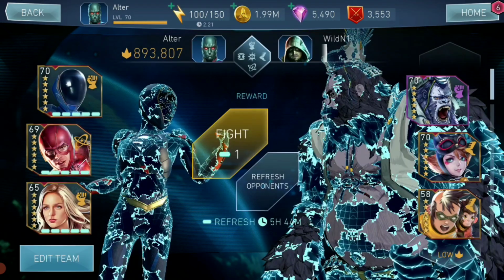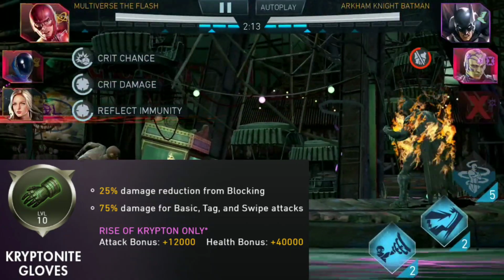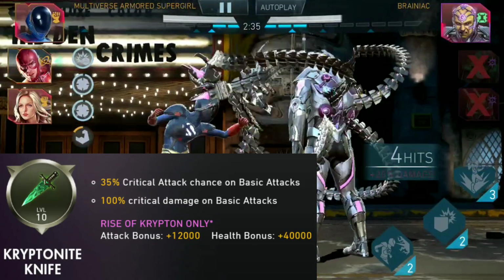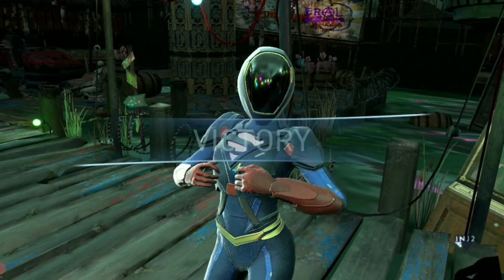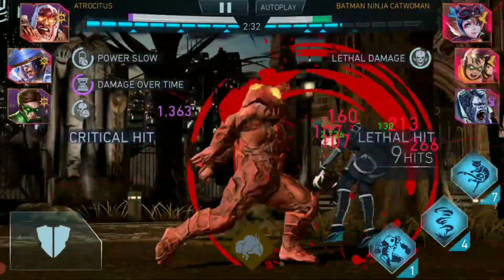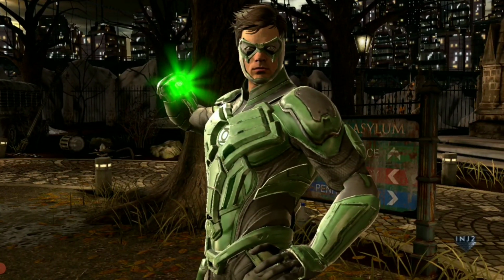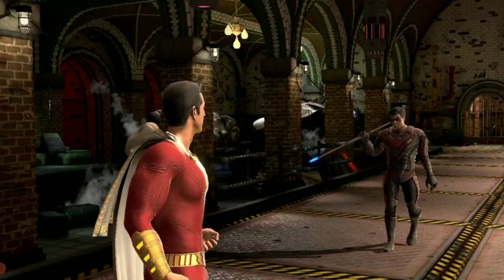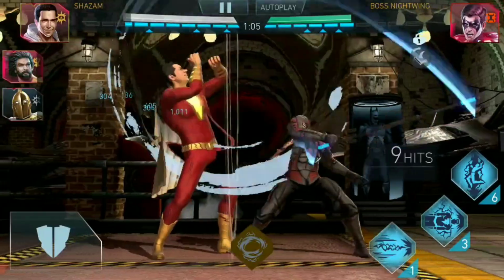Ranking Every Kryptonite Artifact (Worst To Best) - Injustice 2 Mobile